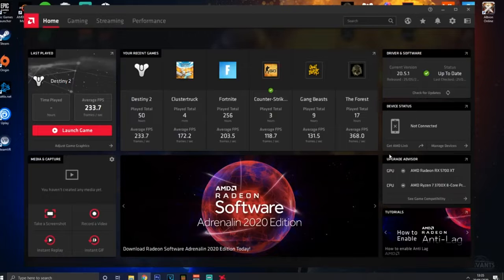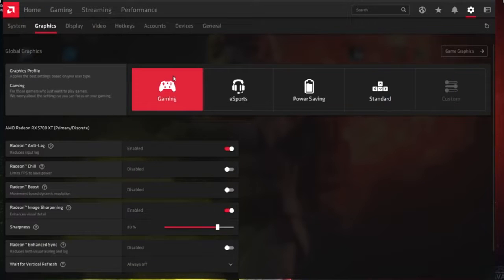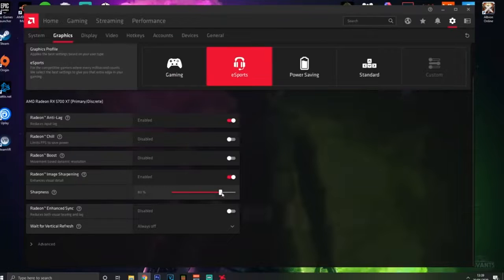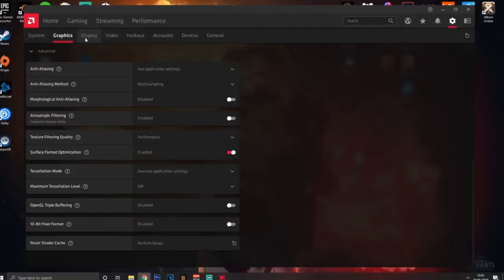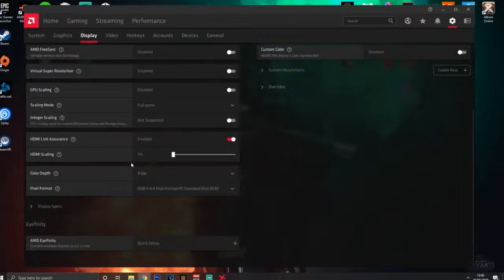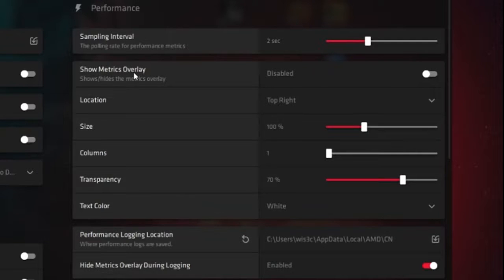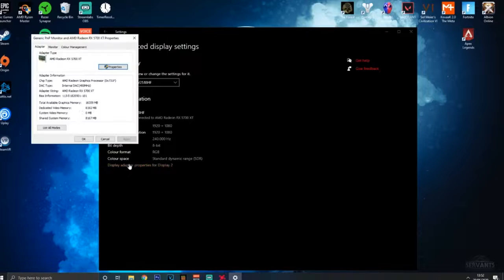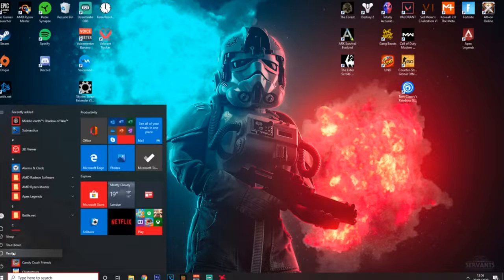BEST AMD Radeon Settings | AMD Radeon Settings for GAMING in 2022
If you want to support me, use creator code "wiszy" in the item shop! Any support is greatly appreciated.

RGB Lighting-
Nebula Star Projector
Neon Banana
Playstation light
Govee LED strips
Philips Hue Play bars
Nanoleaf triangles
Lifx Beam: ​
Cabinet lights
RGB lamp

Power Supply
Hard Drive

00:00 - Intro
00:29 - How to open
00:38 - Drivers
01:03 - Graphics Tab
03:37 - Display Tab
05:03 - Video Tab
05:27 - Hotkeys Tab
05:32 - General Tab
06:15 - Optimising Windows
08:20 - Outro